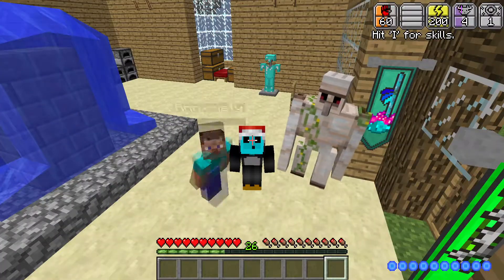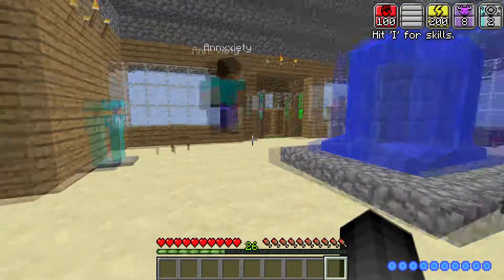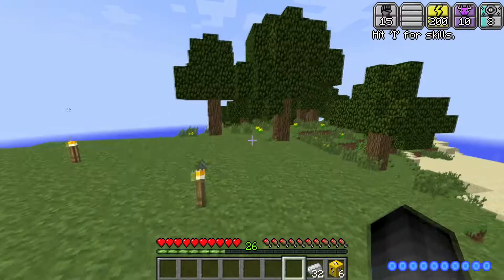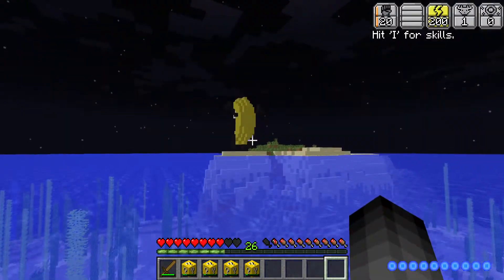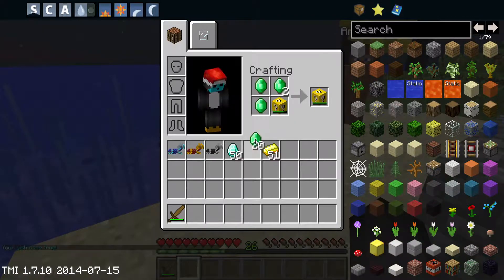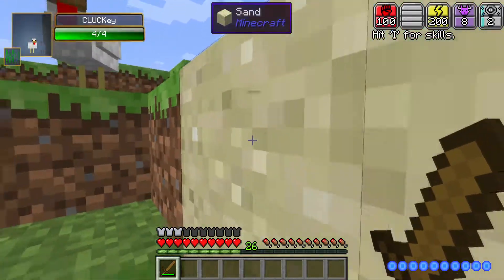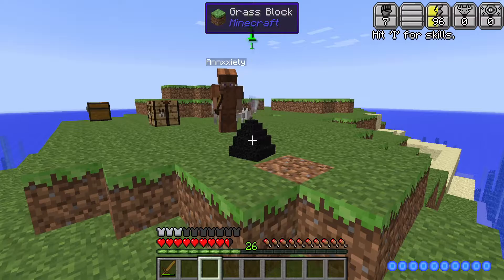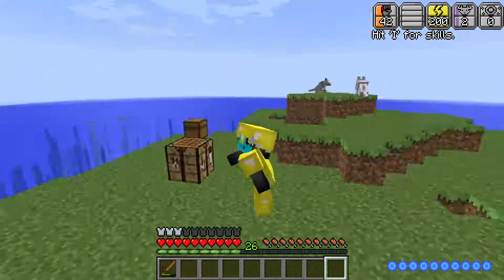these LUCKY BLOCKS were INSANE... | Modded Survival Island #3